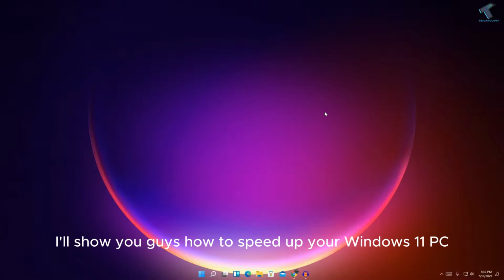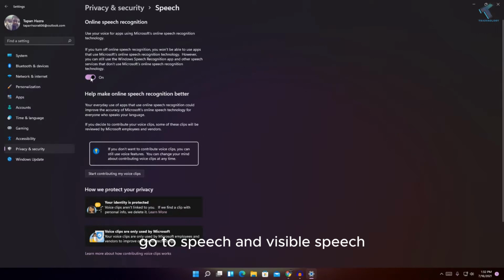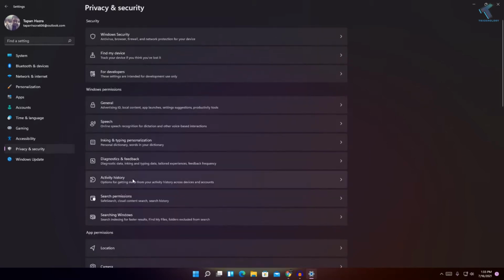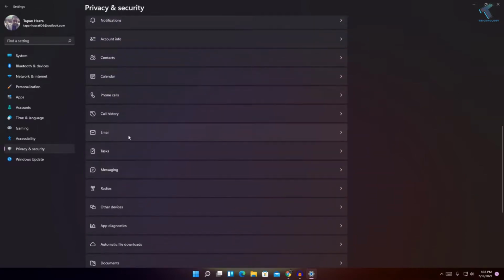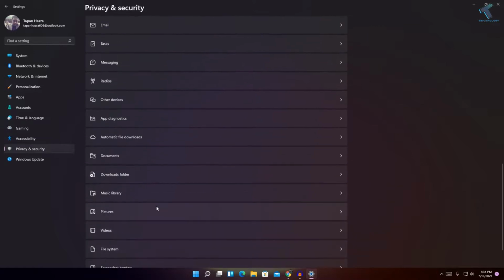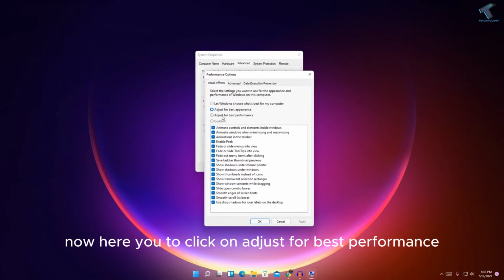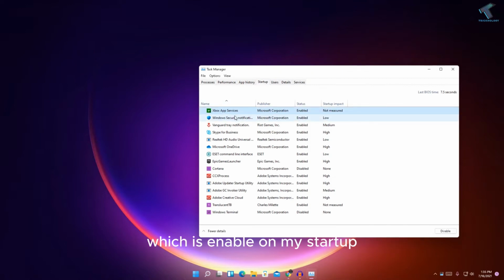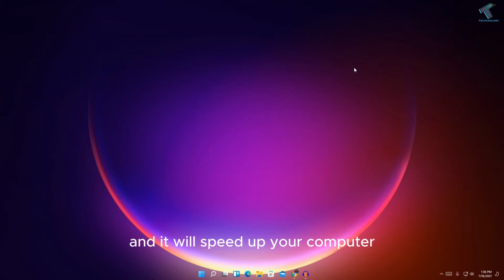How To Fix Windows 11 Lagging and Slow Problem [ Error Quick Fix]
In this video tutorial, I will show you guys how to fix Windows 11 slow and lagging problems.

Commands: sysdm.cpl
taskmgr or Task Manager